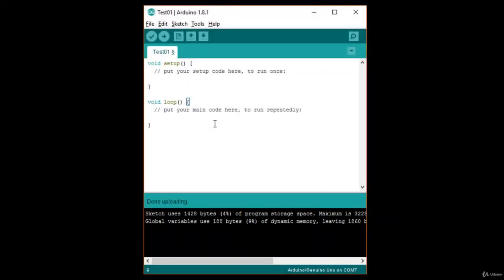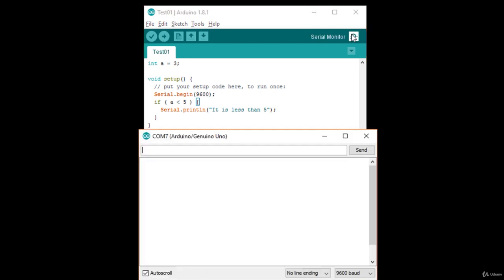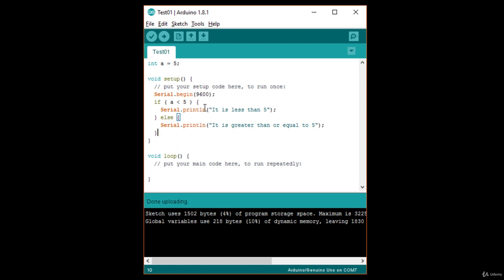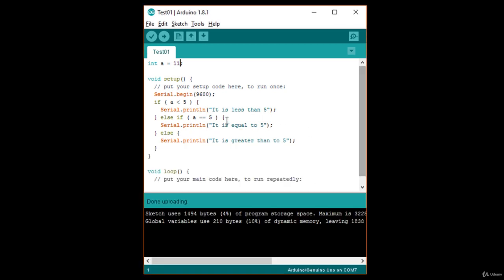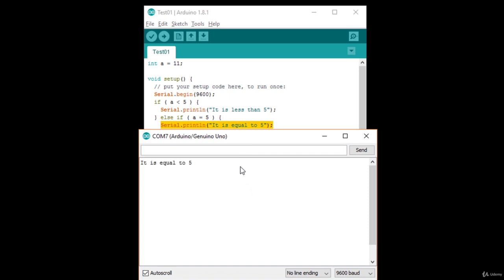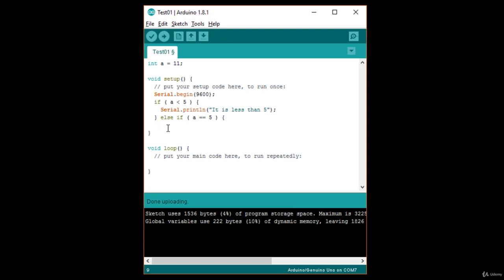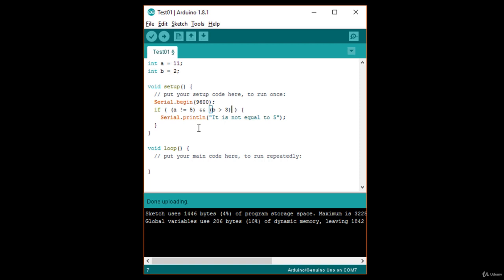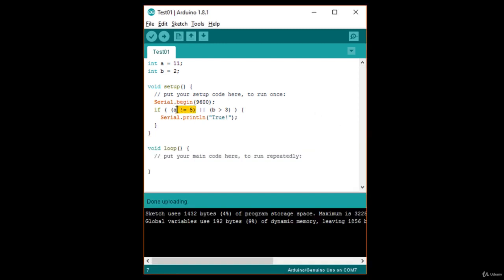007 Conditional Statements